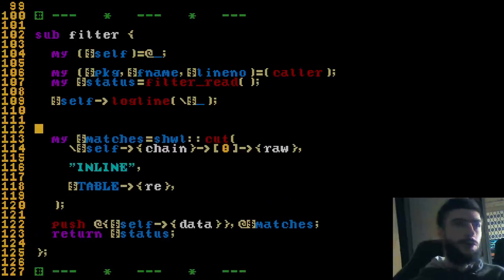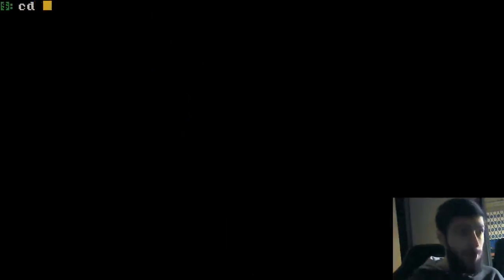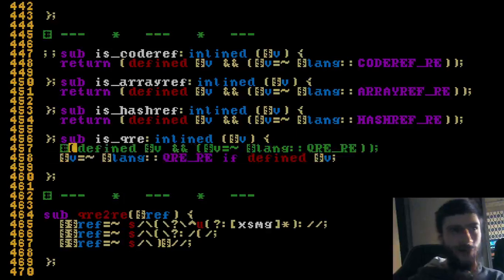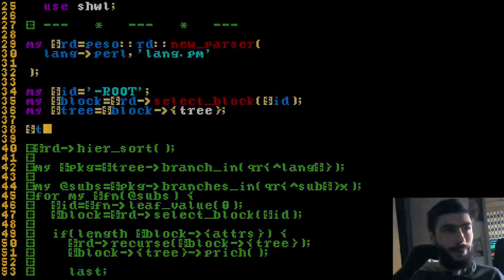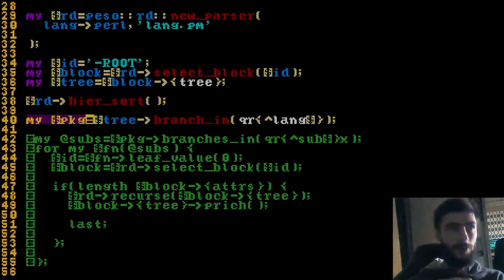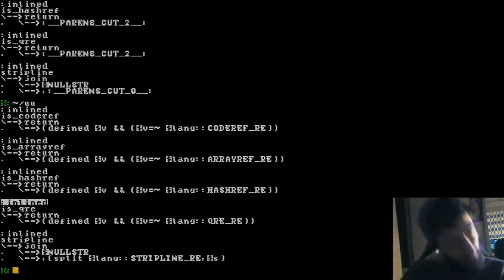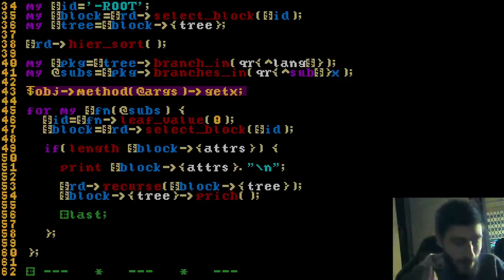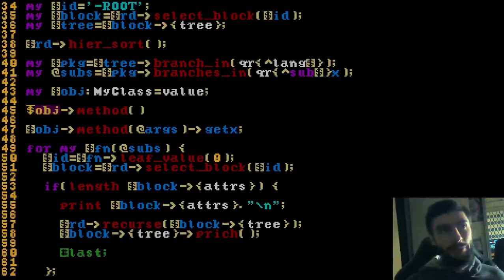Listing subroutine attributes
Using the new parser to find subroutines within a package and list any code attributes assigned to them.